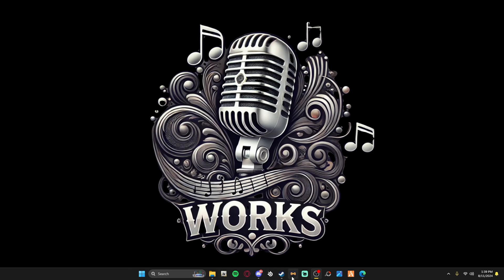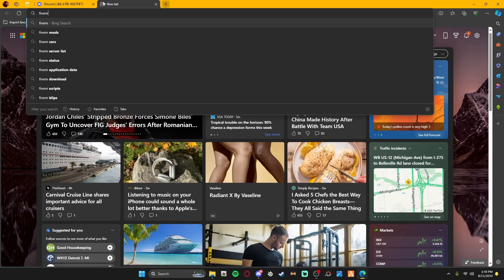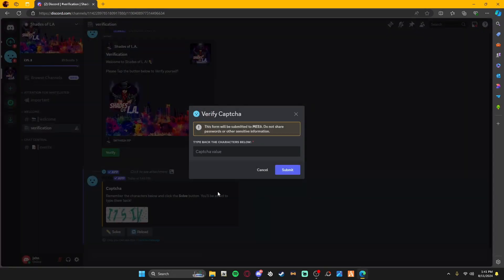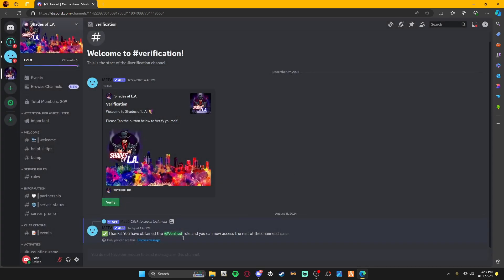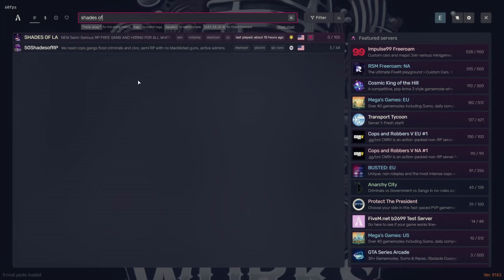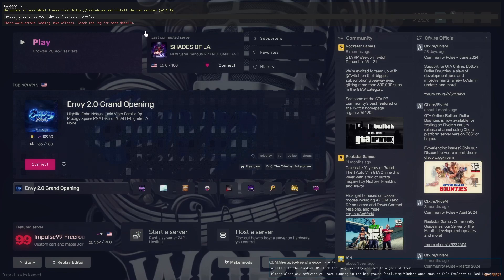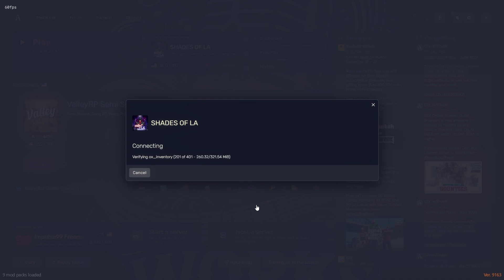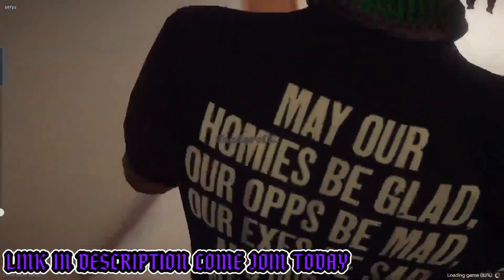How To Join Shades Of LA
CHAPTERS

STEP 1 (BUY GTA) - 0:28

STEP 2  (DOWNLOAD FIVEM) - 1:13

STEP 3 (JOIN SHADES OF LA DISCORD SERVER) - 1:31

STEP 4 (CONNECT TO THE SERVER) - 3:25

What is Shades of L.A??

Shades of L.A. is a Server that brings in balance between criminals and civilians.
You can be who you want to be with and engage with likeminded role-players to enhance your experience.

If you are into being a civilian, we have many opportunities to ensure your ultimate settings such as
owning a business, becoming a Law Enforcement or an Emergency Responder, Mechanic, Tow Truck Driver, and/or
any other well paying jobs that is offered at our job sites or job center.

We also provide activities and nightlife for those who enjoy going on adventures like Camping, Kayaking down the streams,
thrilling experience at the Theme Park, Calm setting in our beaches and resorts or dancing their night away
at Haute Club, Bahama Mamas or Vanilla Unicorn.

The list goes on and on; however if you are looking for the Criminal side of things, We got you covered!
Being a criminal in Shades of L.A. offers the great immersion for Robbing banks, Go on custom missions for special rewards,
get a hold of the black market to uncover cool things, take over neighborhoods with our turf war system, Need a slider vehicle,
ask around or find the dealer for the necessary vehicles to help you get the job done.

Looking for additional cash? Rip off ATM from walls,
Forge cards and checks, craft drugs and make your way towards kingpin!

Ladies!! Shades of L.A. has been the focus to bring your attention. We offer a wide Selection of clothes, Hairs, Purses with Storage,
Backpack with storage, Hair bundle jobs, Boutique Job, Flower Shop Job, UWU Job, Wig Job and Lingerie Job. MORE jobs will be coming in
specifically for yall.

Take advantage and FLY IN!! We offer Starter packs for both Male and Females(Ladies get a Starter Vehicle)
Shade of L.A. is a world with so much to offer for immersive RP, We look forward in seeing you guys very soon!!